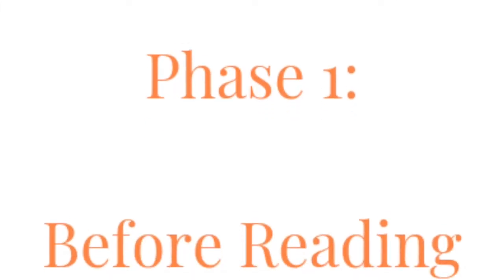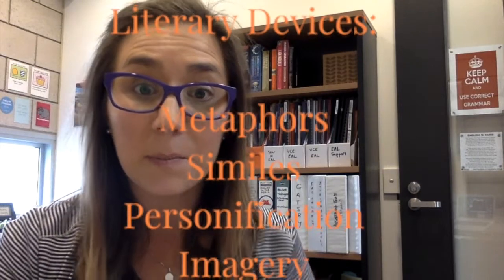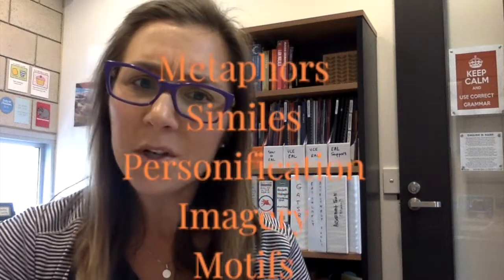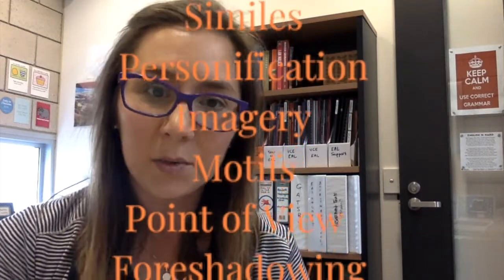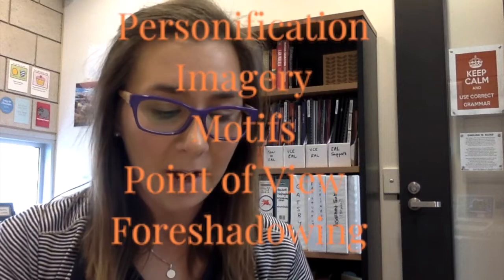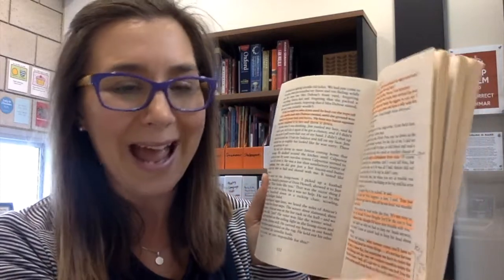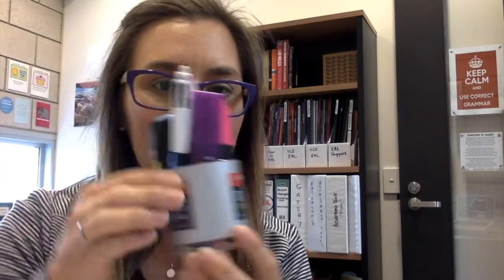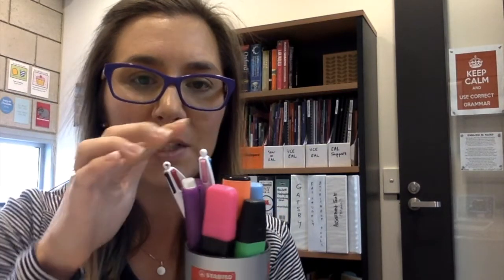Vlog 1.3 Reading Strategies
Today's vlog is all about reading. Reading literature usually makes up 60% of coursework for EAL and/or English studies.

This video reveals what you should be doing before reading a literary text, during reading and then after reading. Most importantly, you should be doing something in each of these three stages to best equip yourself to succeed in your literary studies.

Here you will find the 'Annotation and Pre-Reading Checklist' to guide you.